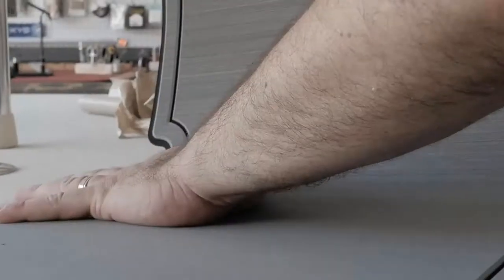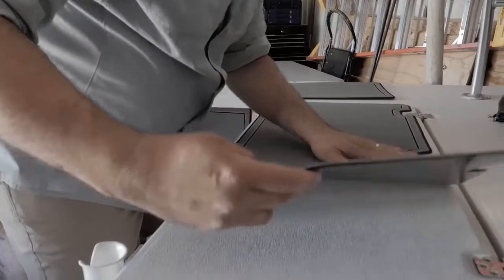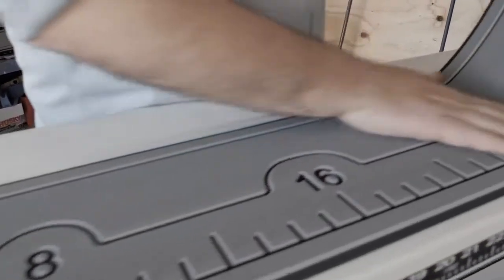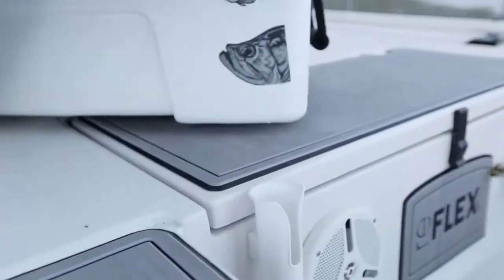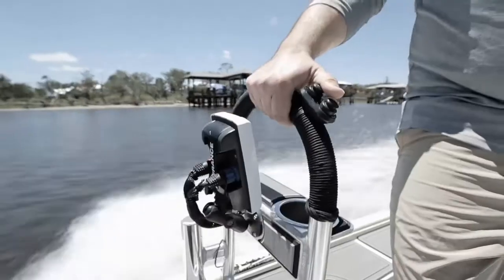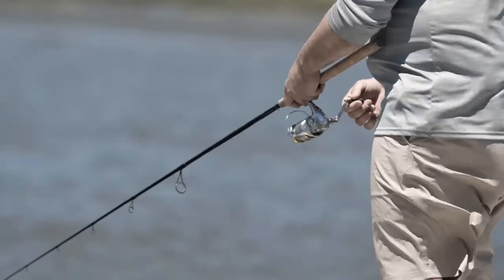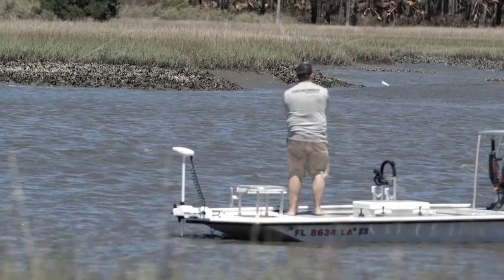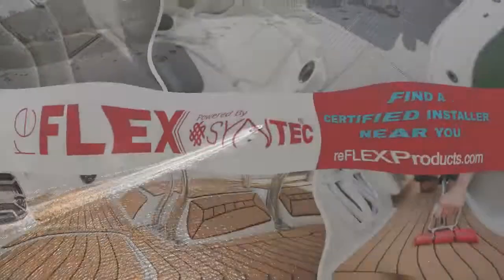Syntec Industries – reFLEX Marine Decking PE Foam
What do our customers have to say about Syntec Industries most popular PE Foam marine decking – reFLEX?  See what Chris has to say here…

“When you catch something off of something that you created it’s probably the coolest thing… you don’t have to go to the store
Like you can sit in your garage, tie something up and go.

My name is Chris White.  I live in Jacksonville Florida.

I got the boat really set up for what I wanted to do for inshore fishing.
The boat is set up to be very tactical and anything added to the boat is for a reason.

I was looking for something from a marine traction standpoint; when I was looking at a product I wanted something that was going to give me both the durability, some protection, but also give me the quiet factor.

That’s really important because when you get up on fish that are very skittish you need something that’s going to help you so you don’t have a rod when you put it down it  bangs up against the fiberglass or a tacklebox.

So after doing my research online I reached out to reflex as they’re the only company that uses PE foam. It was something that I was interested in, the durability of it, the way it can withstand stains.

It goes here on top of the casting platform, If you’re back on a poling platform or if you have a long run that you want to make and you want to sit down for awhile it gives you that good cushion comfort level that you wouldn’t get when you’re sitting up against just hard fiber glass.

The fishing I like to do the most when I have enough time to support it is fly fishing. I love conventional spin fishing, salt water inshore targeting redfish, trout. Some days live bait but whenever I can when the winds are down or whatever I can get a flood tide, really getting out and throwing some flies.”

Visit us online to learn more about our lines of quality marine carpet and more styles and textures of our superior PE foam – reFLEX Marine Decking

Syntec Industries
438 Lavender Dr
Rome, GA 30165